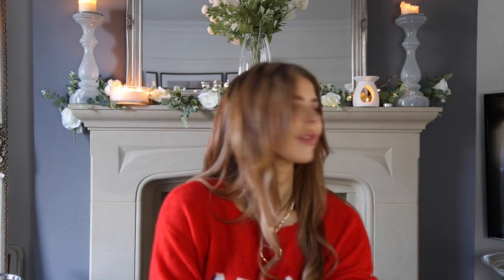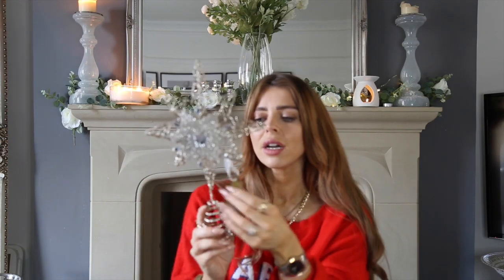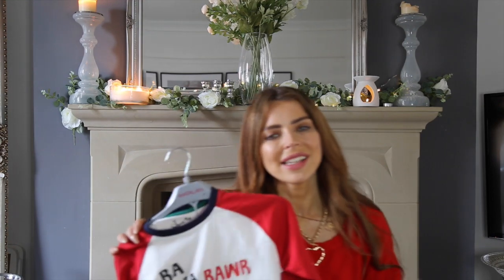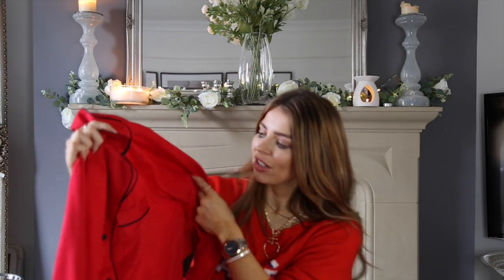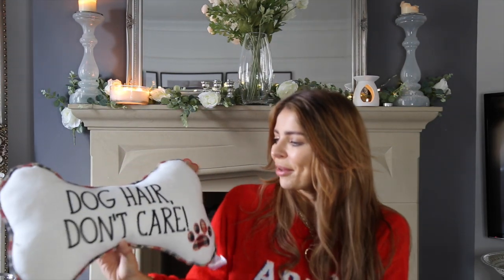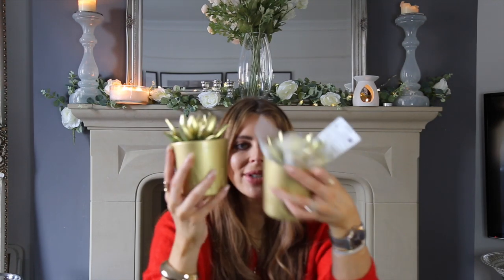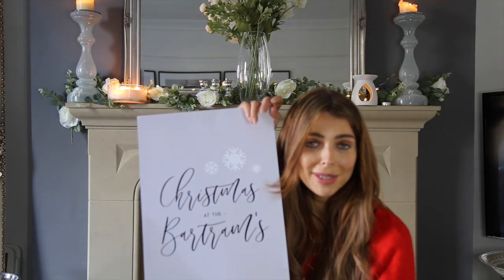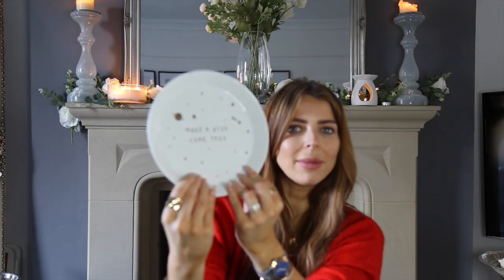MATALAN | B&M | THE RANGE | NEW IN *CHRISTMAS* HOME DECOR ON A BUDGET 2019 | BETH BARTRAM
Hi babes and welcome to the best Christmas decorations and Christmas Pjs haul of 2019 featuring some of the best bits Ive picked up so far this week from Matalan , The Range , H&M Home , Aldi and some Instagram Boutiques.

Im so excited for xmas this year and I cant wait to get all these Christmas decorations,garlands, Christmas candles , cushions and prints up and make my home interior all cosy and festive .

Follow along with all my Christmas decorations and planning on my instagram

Shop everything in the video

Kids Star Wars Xmas Pjs (match with adults below )